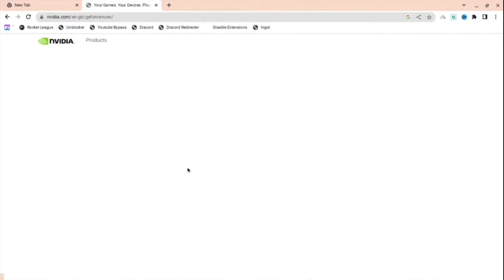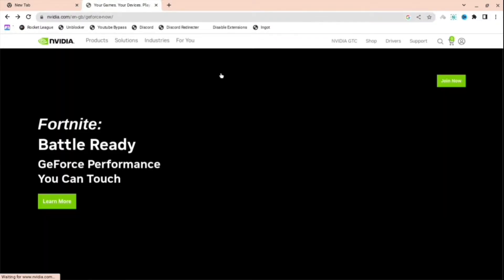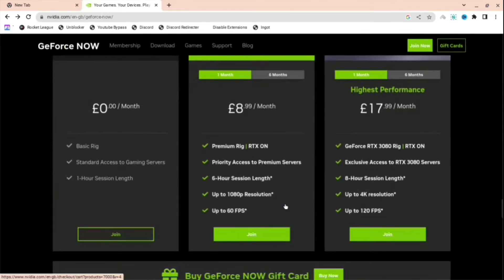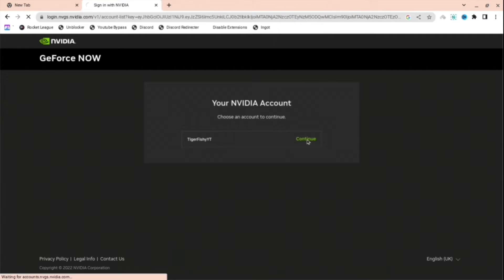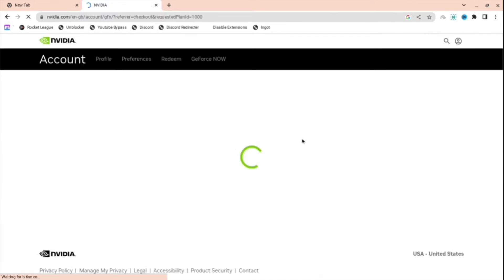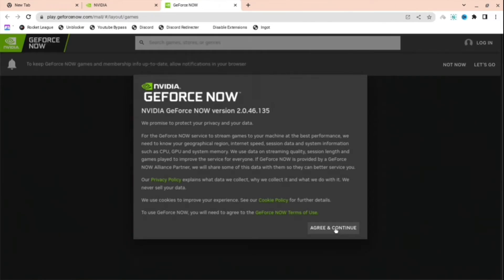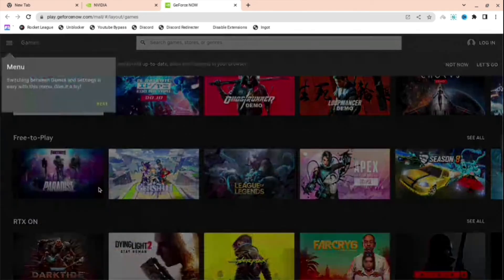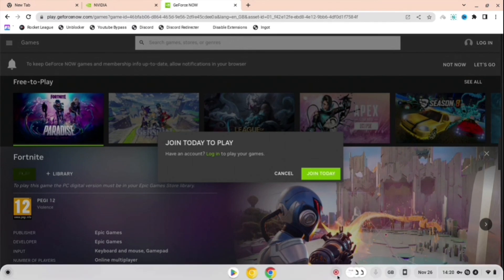How To Play ANY Game On School Chromebook...